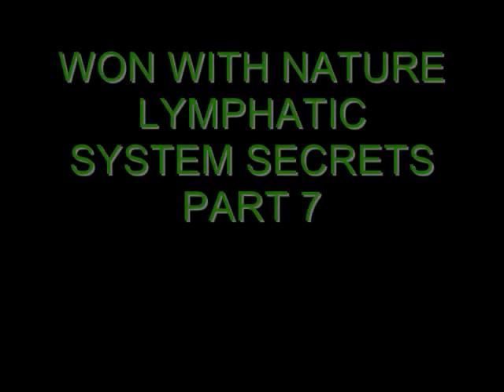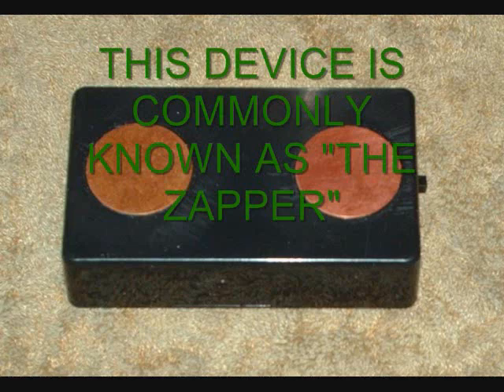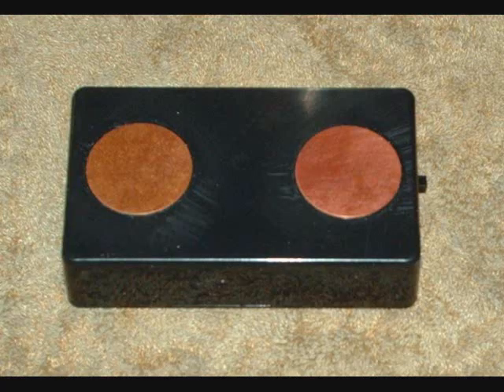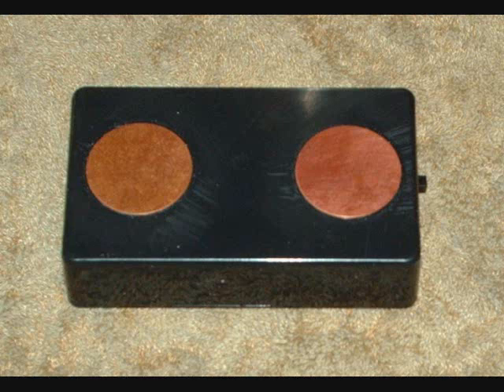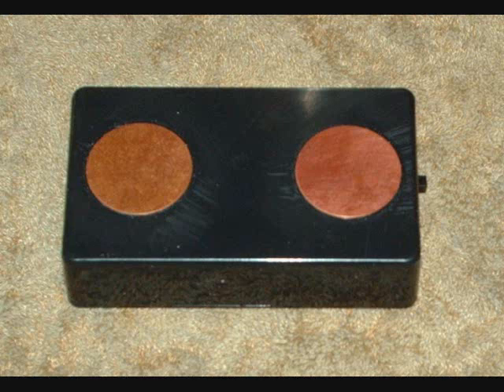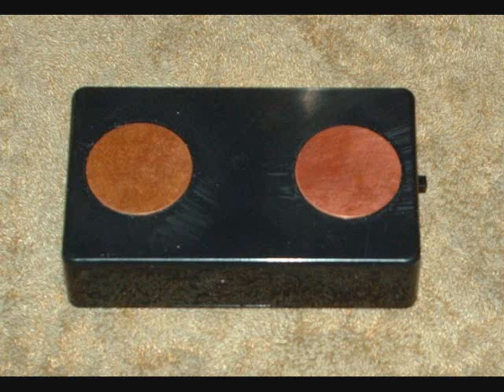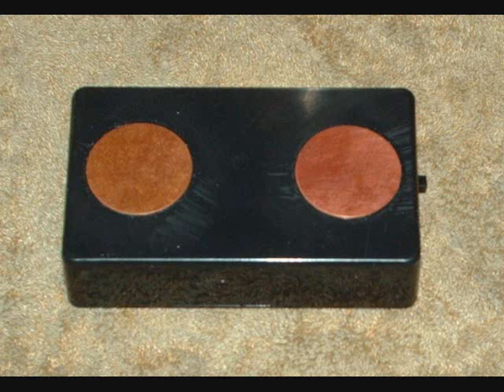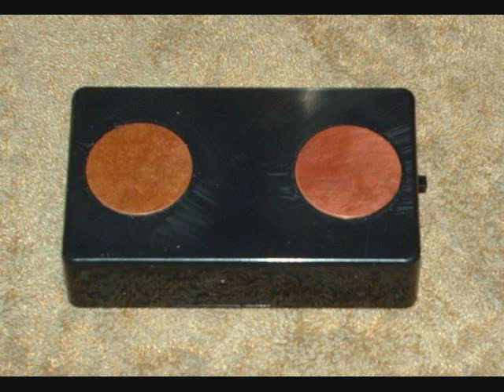Won With Nature "Lymphatic System Secrets Part 7"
The first of three easy to obtain devices which will accelerate the lymphatic system. The pro's and con's of stimulating the lymphatic system and tissues using square wave electrical stimulation.